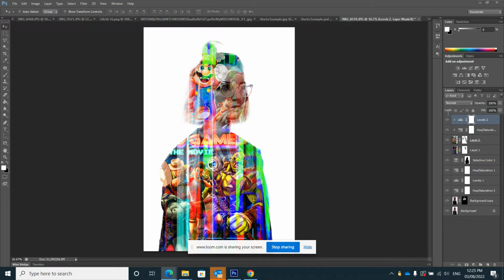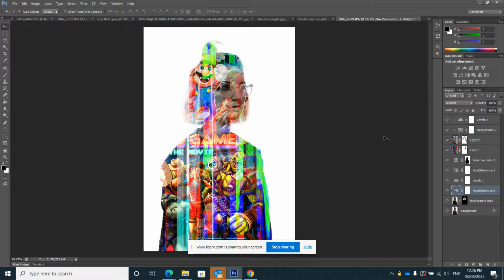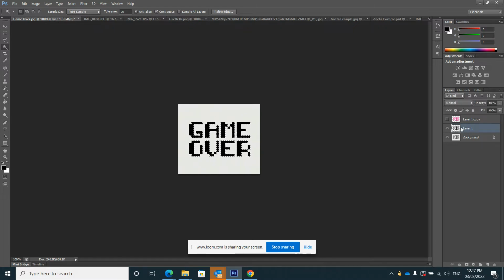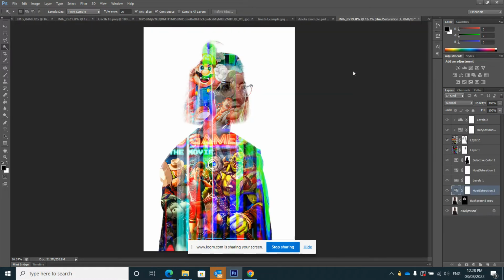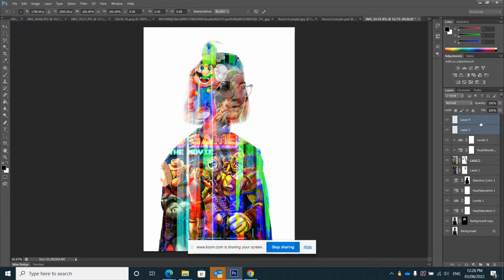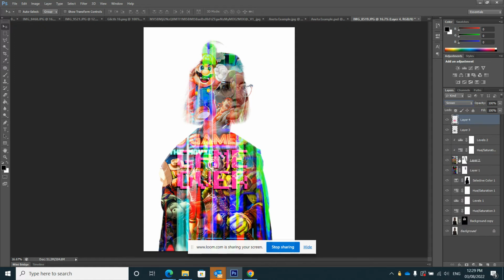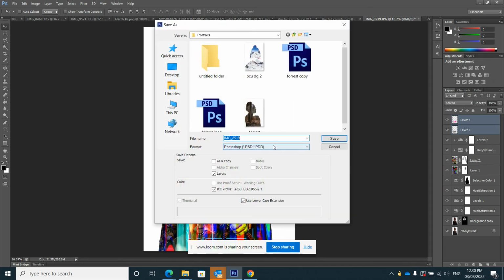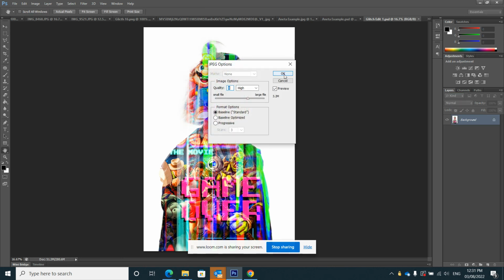09 Double Exposure 3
How to create a double exposure portrait stg3